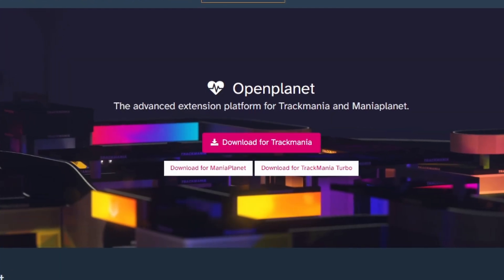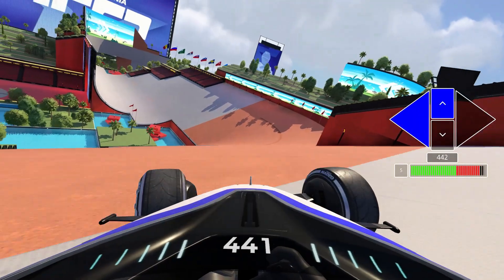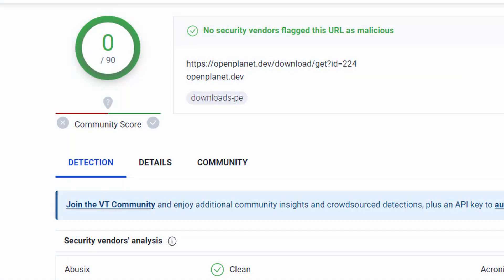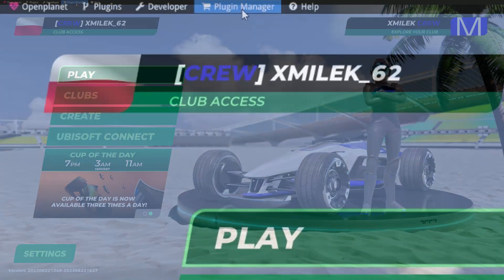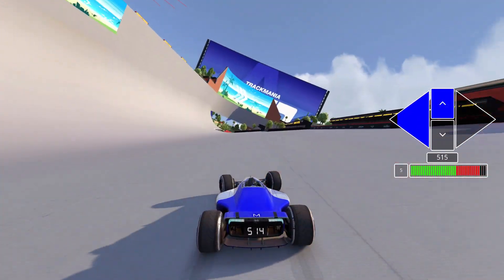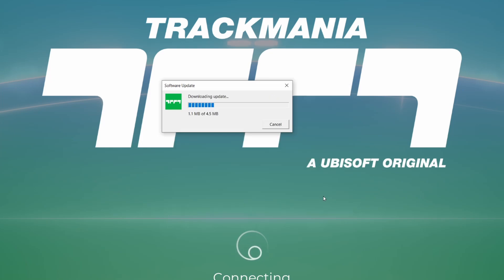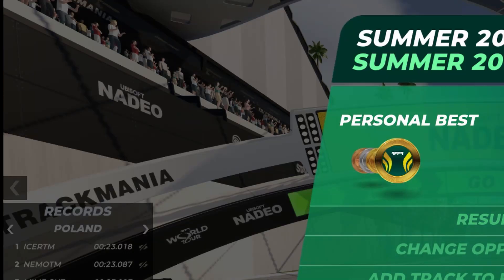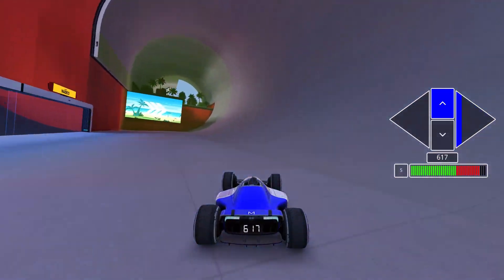Openplanet Installation Guide for Trackmania